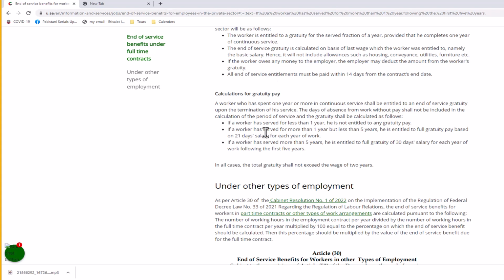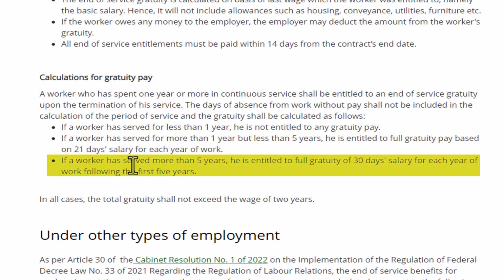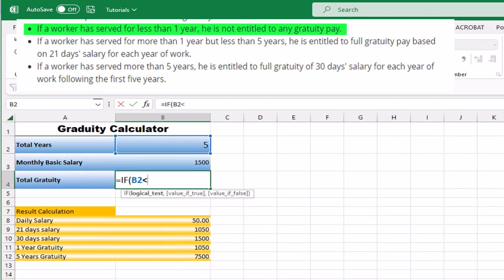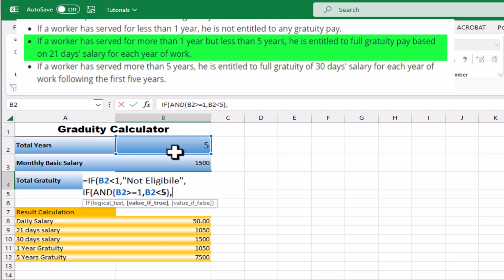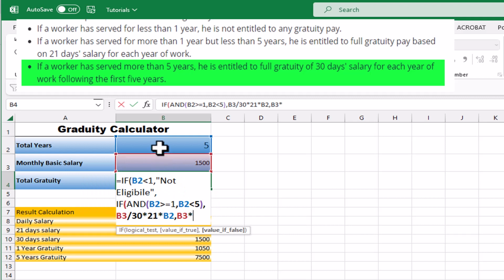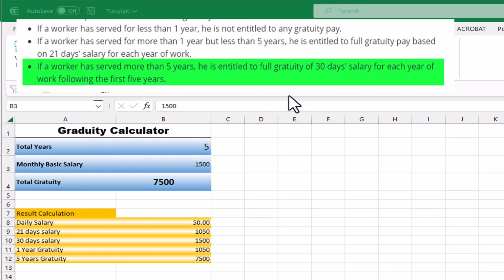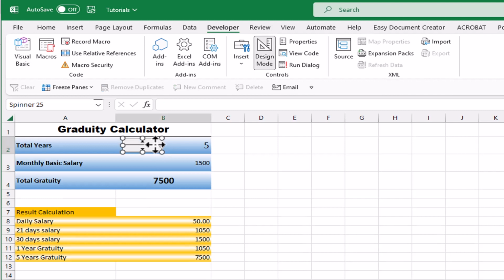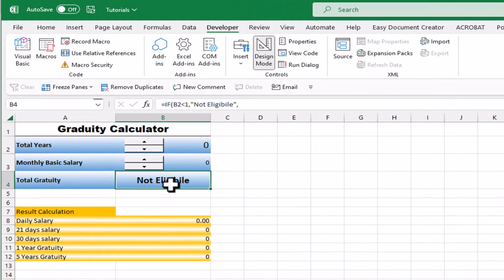The Art of If Function | How to Create Gratuity Calculator - End of Service calculator.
In Todays Video we will demonstrate the Art of If Function. We will use the developer tab to add the spin button and then show you how to create gratuity calculator in Microsoft Excel. It is also called the End of Service calculator.
We upload videos on interval basis. 1-3 videos per month. The videos will be related to Office Life Productivity. We have another channel where you can learn Forex trading too.
You will be able to handle the office softwires i.e Microsoft Word, Microsoft Excel etc. along with Windows familiarization. We will provide all these trainings on the channel.

Playlists Make your Office Life easy
Short videos less than 5 minutes – Tips and tricks